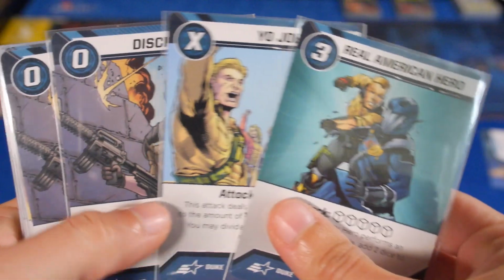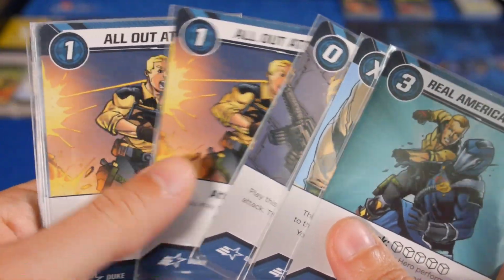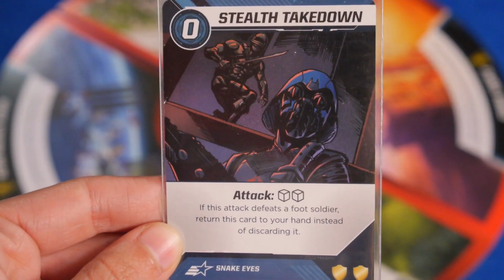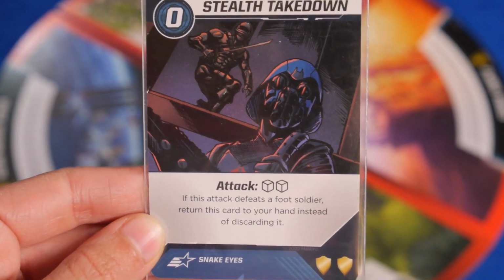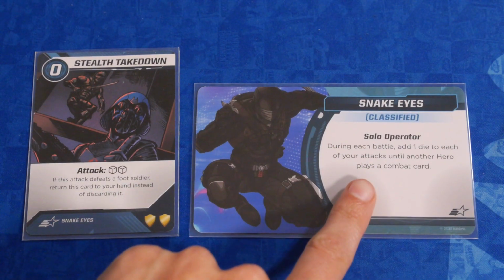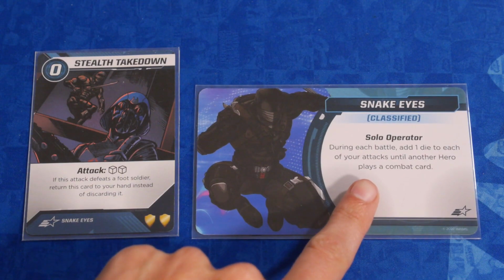G.I. Joe: Mission Critical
Studio Awesome reviews G.I. Joe: Mission Critical by Renegade Games Studios.